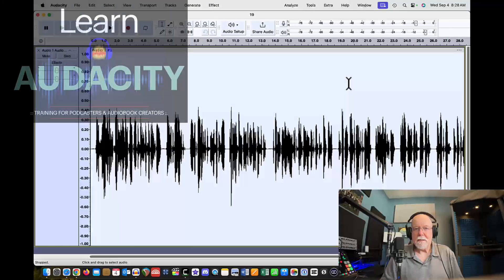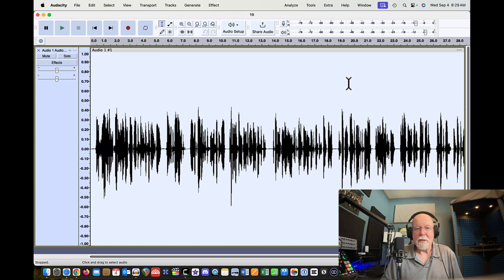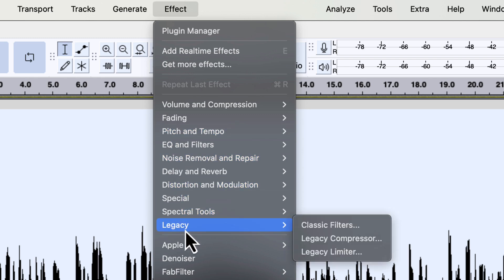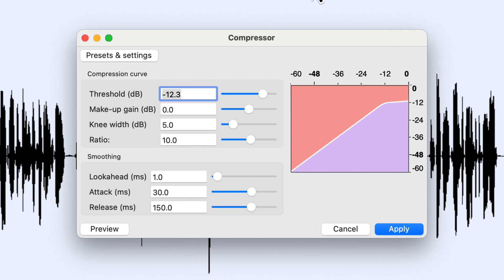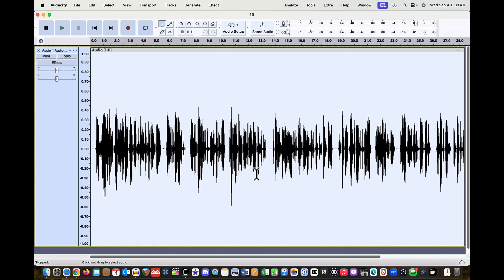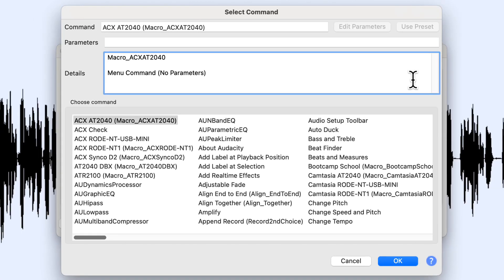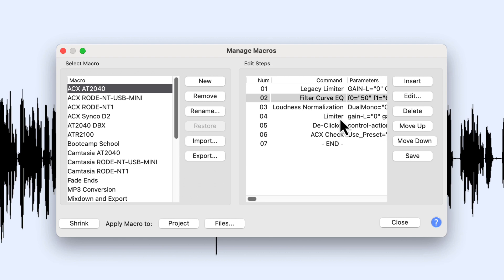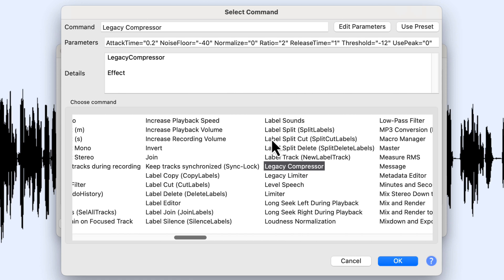Using The Legacy Compressor and Legacy Limiter in Audacity 3.6.2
With the release of Audacity 3.6.2, came the return of the legacy compressor and the legacy limiter. In this video I show you where they are and why you need to add them back into any macros that use them.

- 2022 MacBook Pro with an M1 Pro processor and 32 GB memory